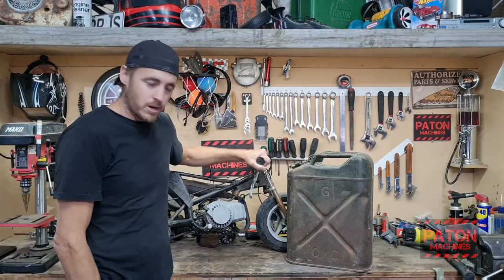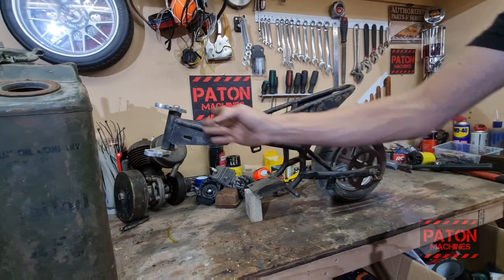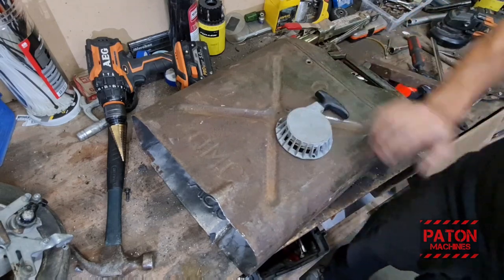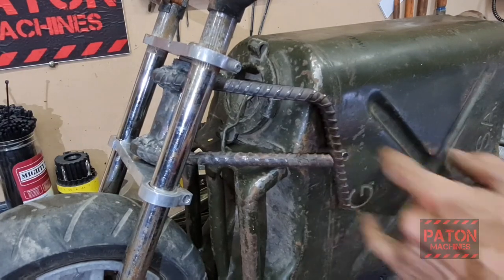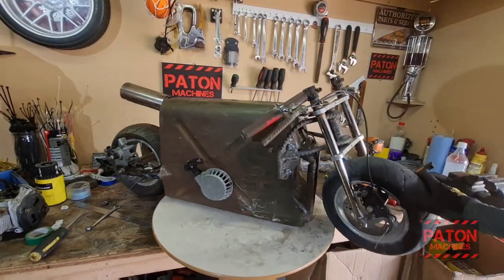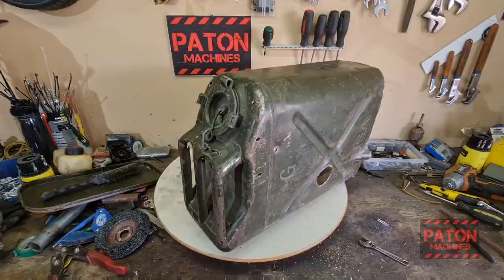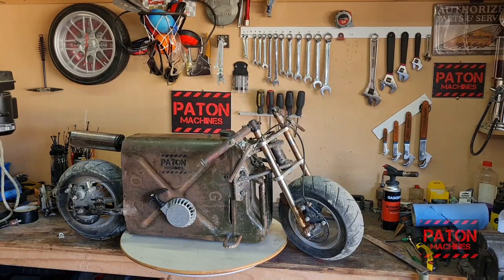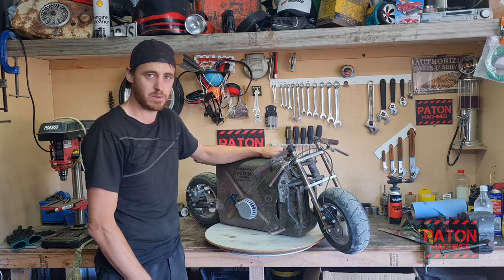I built a Jerry can motorbike!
How I squeezed a 50cc Pocketbike into a Jerry Can!